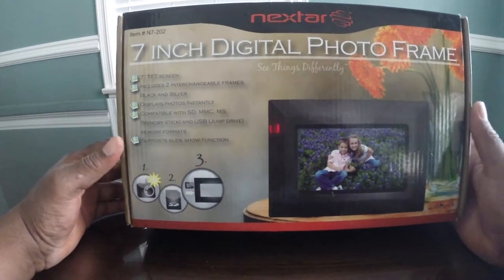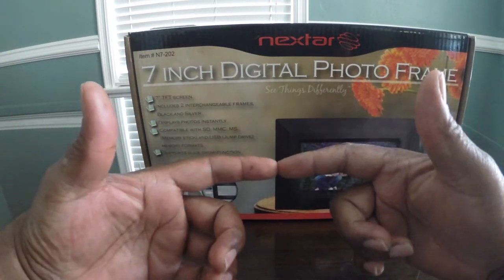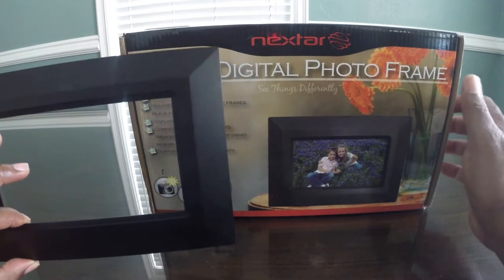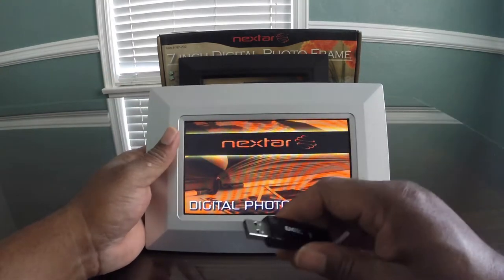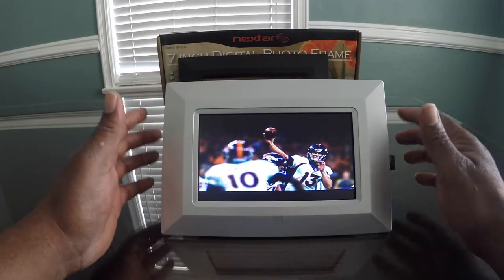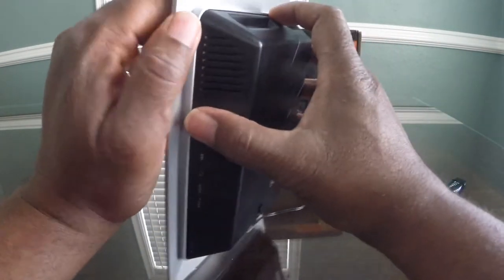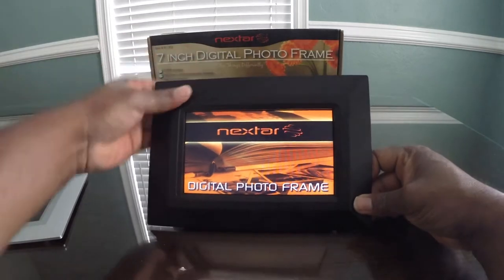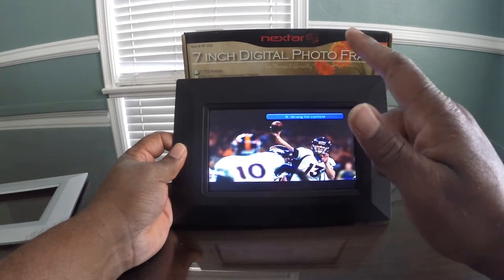Review Nextar 7 Inch Digital Photo Frame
I got tired of just taking pictures and leaving them in cyberspace or on a hard drive. It's time to let the world see my pictures! So I bought digital frame from Nextar.